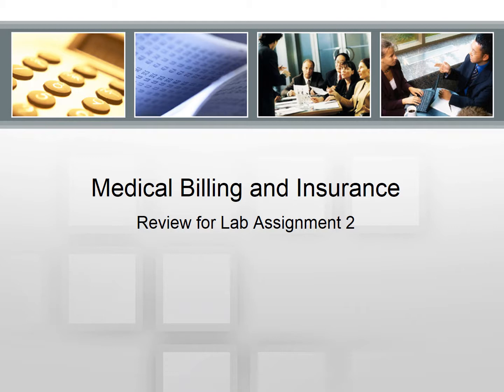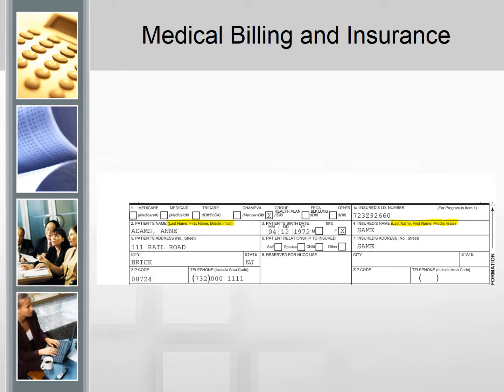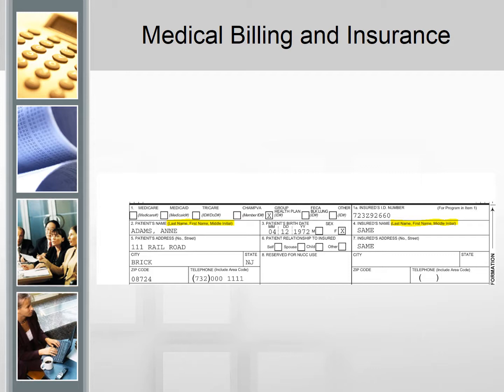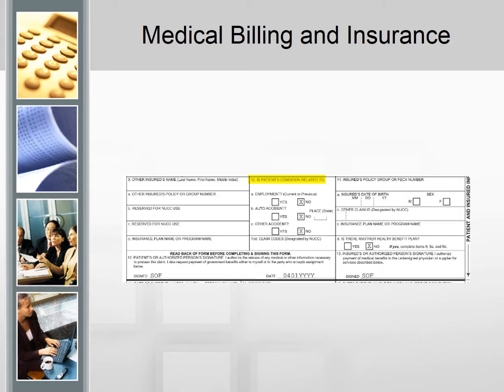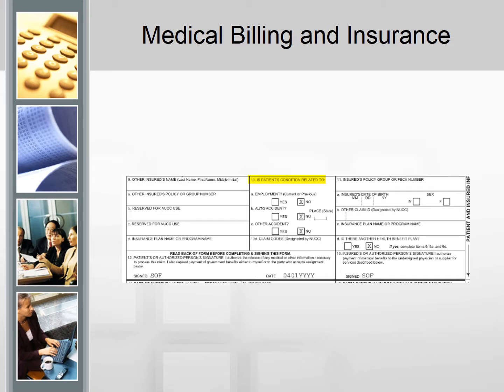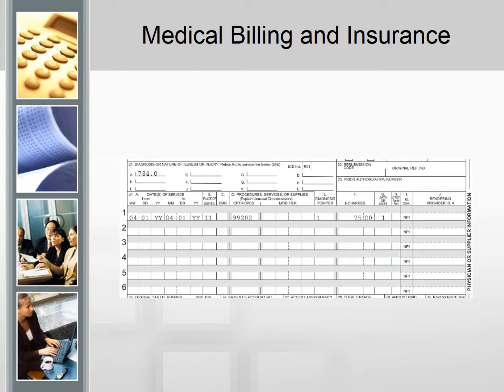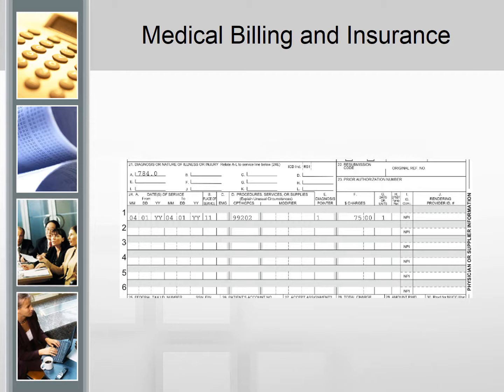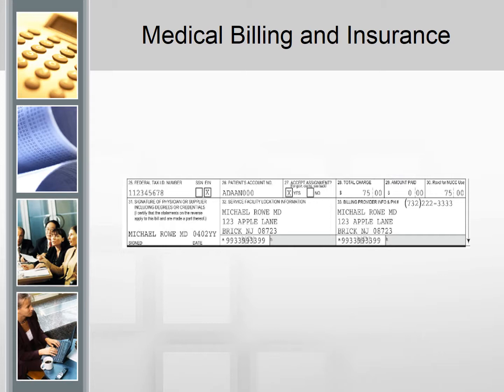Medical Billing and Insurance Review for Lab Assignment 2